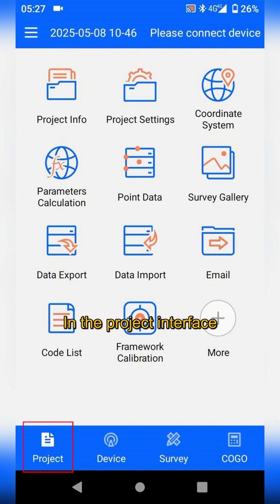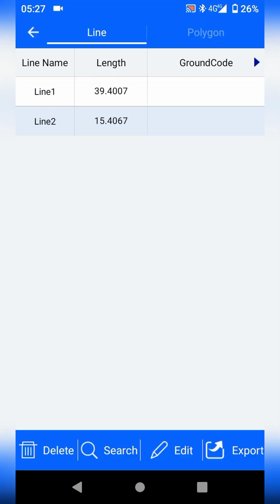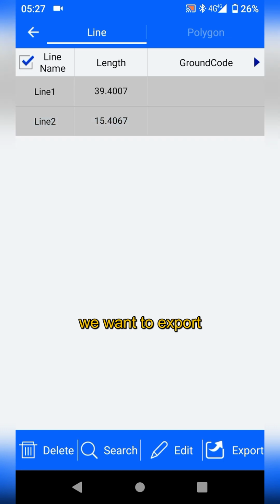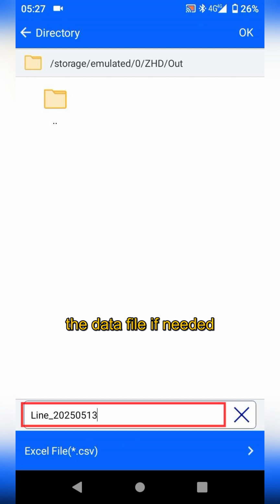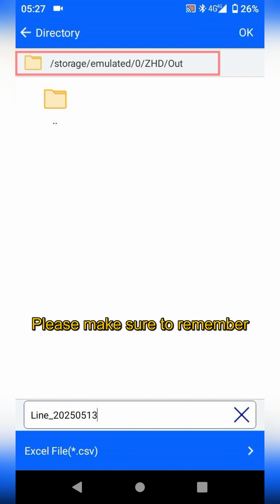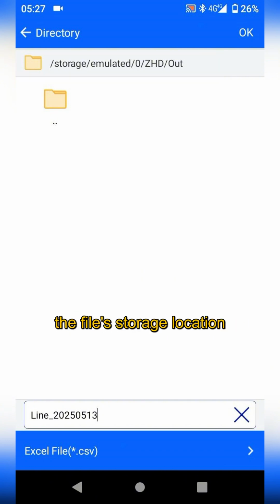No More Hassle! Export Line & Polygon Data in 60 Seconds！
Need to export line or polygon data from your surveying project? In this quick tutorial, we’ll walk you through the simple steps to export your collected line/polygon data from the Hi-Survey software and transfer it to your computer via USB.
Perfect for Hi-Target GNSS RTK users!